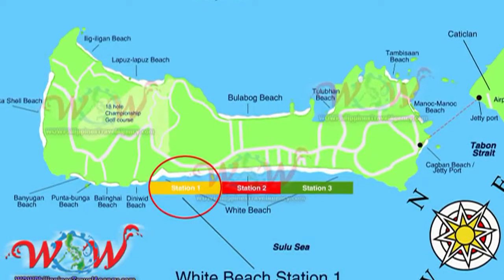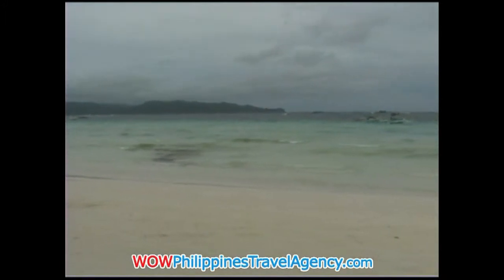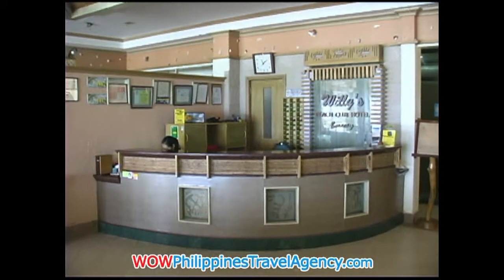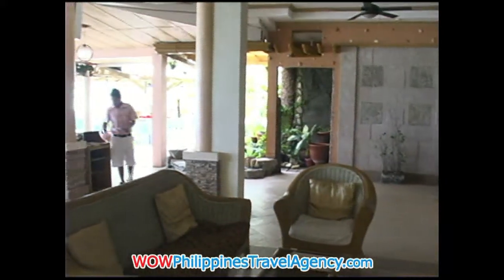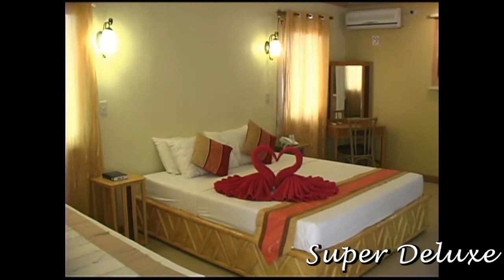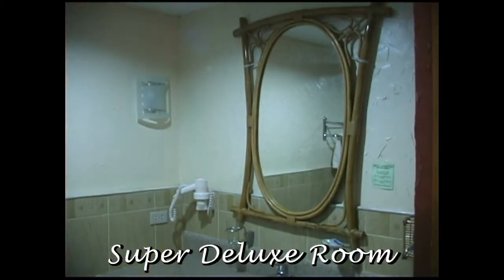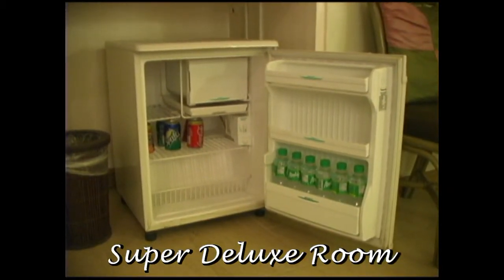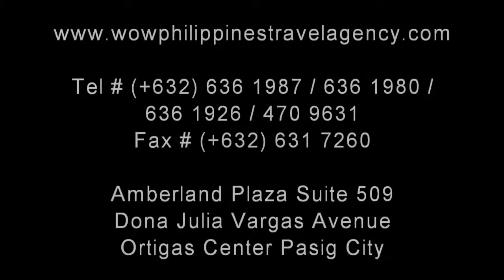Willys Boracay - Super Deluxe Room - WOW Philippines Travel Agency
Willys Boracay Beach Resort is located in Station 2, on the Boracay beach-front, directly in front of "Willys Rock" the most photographed rock on Boracay Island.

Willys Boracay Resort offers cheap hotel accommodations with all of the amenities of the big hotels in Boracay.

WOW Philippines Travel Agency, Inc. is one of the most trusted and respected names in Philippines Travel.